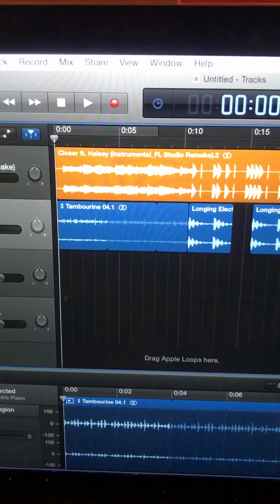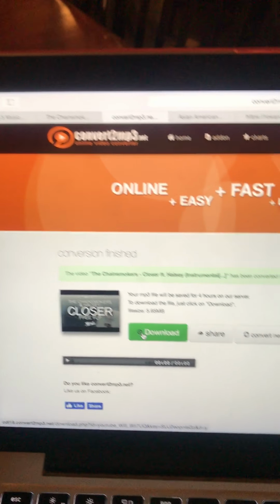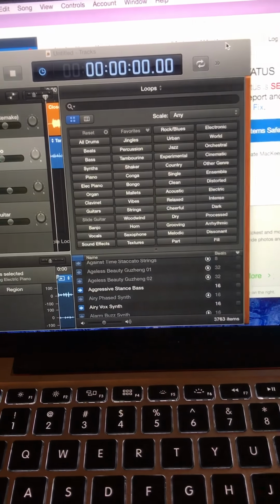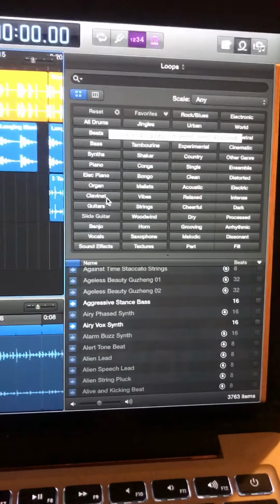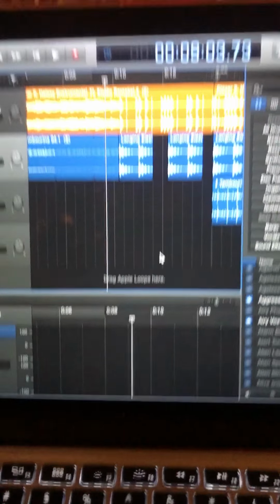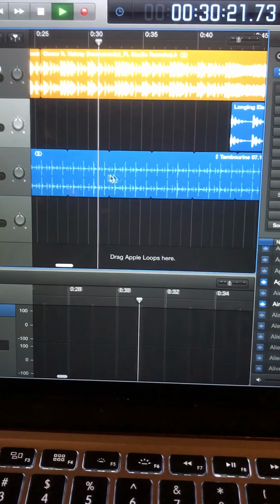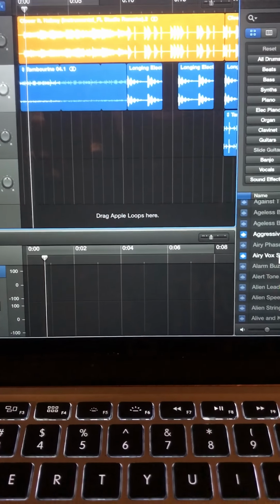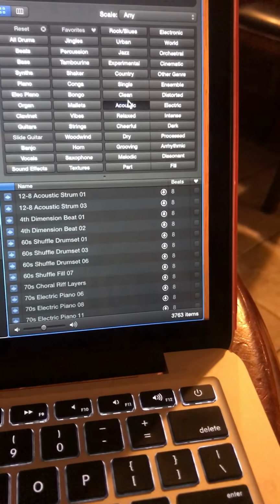Module 7 (final) music and tech Gianna Corsetti